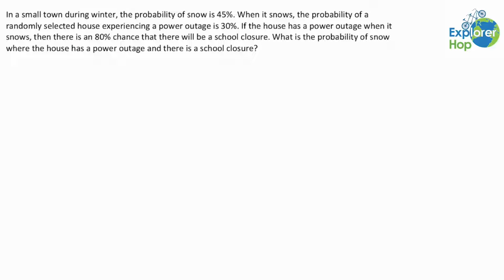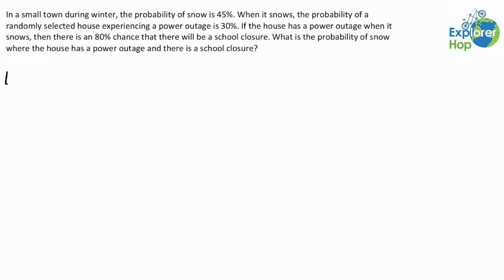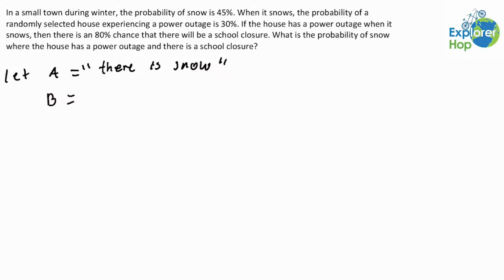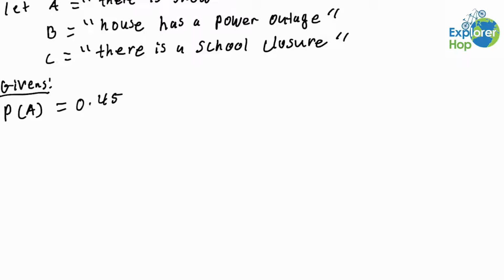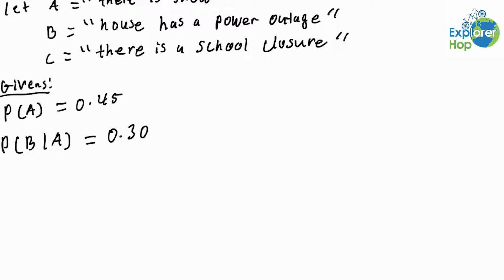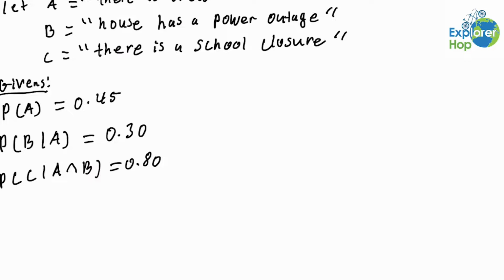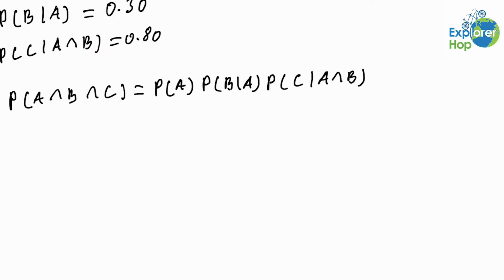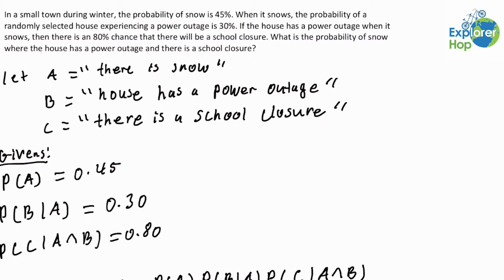Probability of Simple Combined Events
In this example, we solve a real-life problem by using what we know regarding the probability of simple combined events. Want more practice? Enrol in some of our courses now!